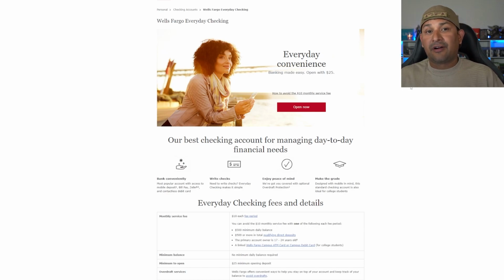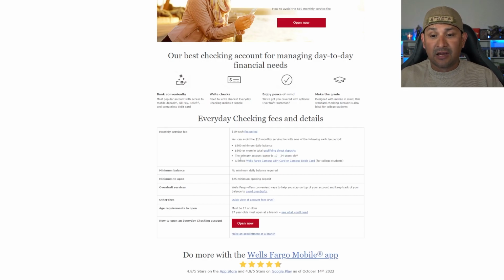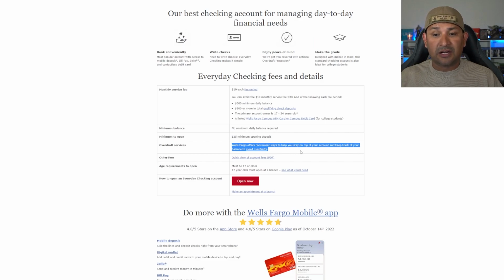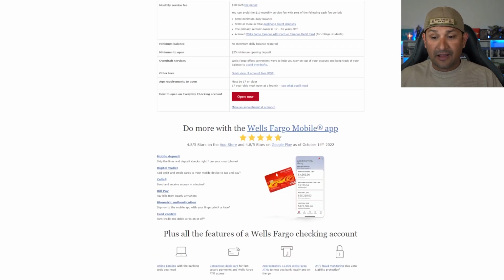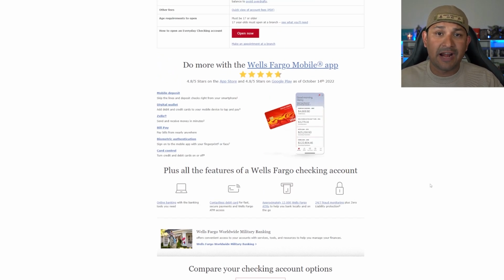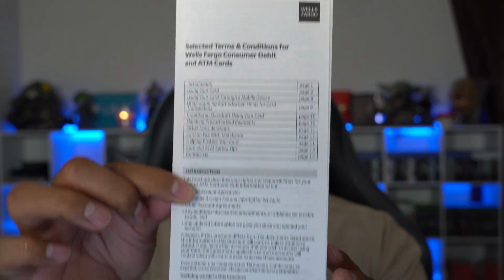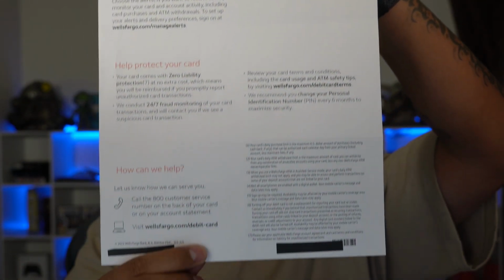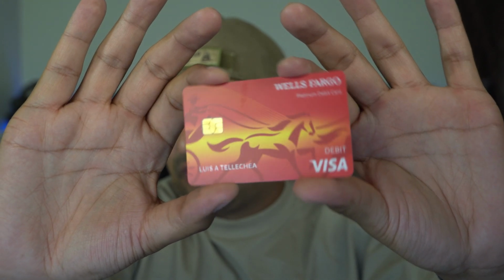Wells Fargo Debit Card UNBOXING!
In this video, we will be unboxing the Wells Fargo debit card and we will see what the account has to offer.